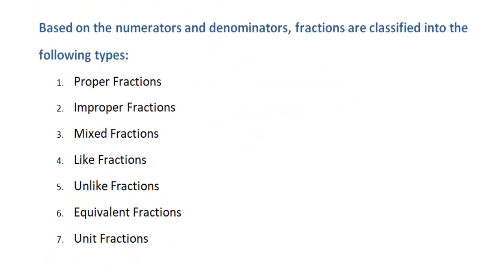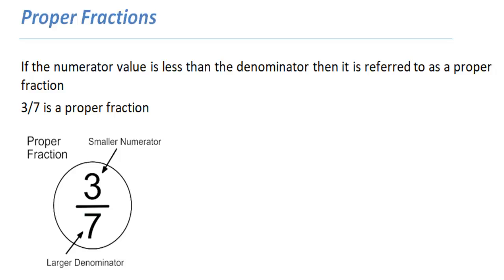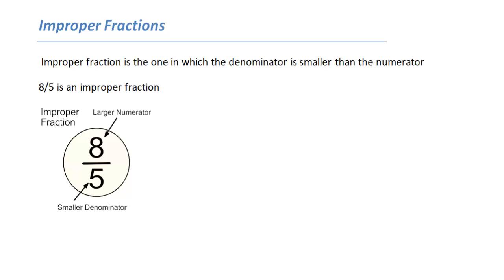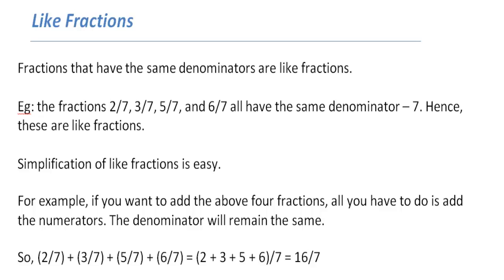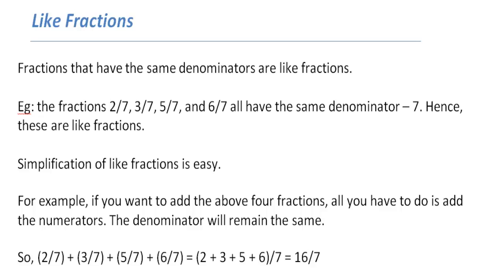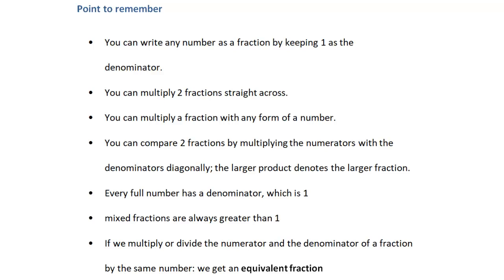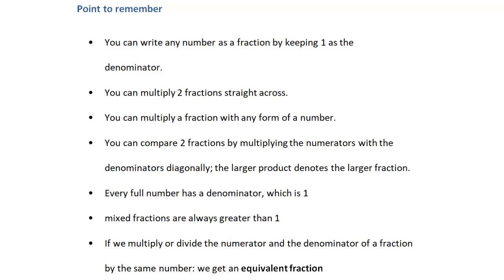Fractions and Types | exam preparation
Explain about the concept of Fractions, This will help in the general understanding of what is Fractions and the type of fraction.